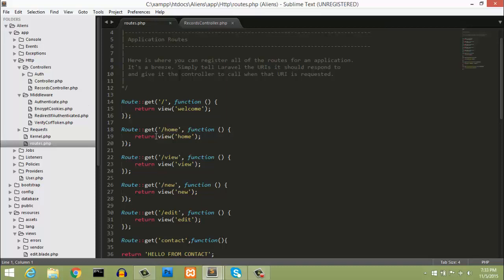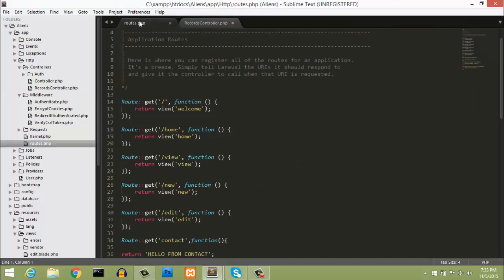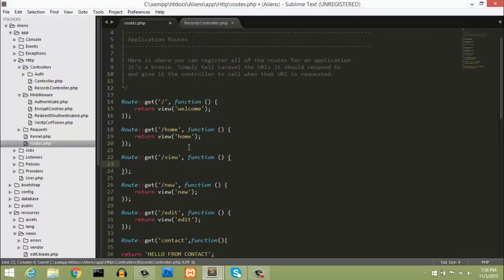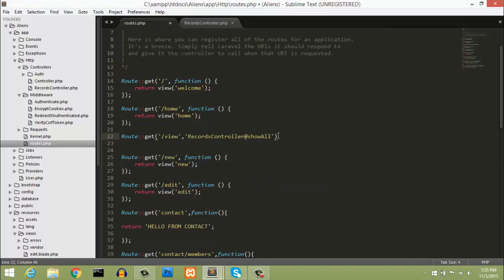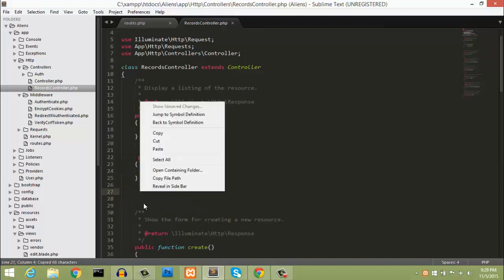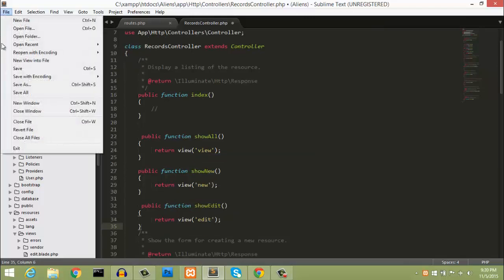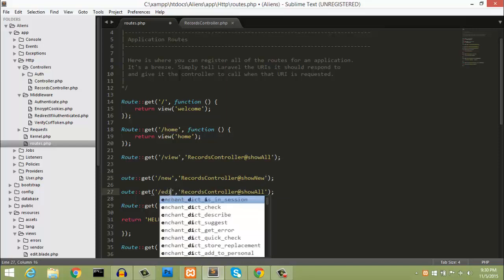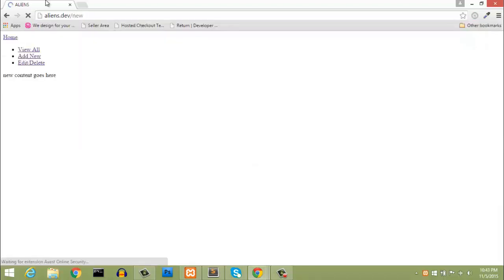Laravel 5.2 tutorial for beginners 06- How to use Laravel Controllers effectively